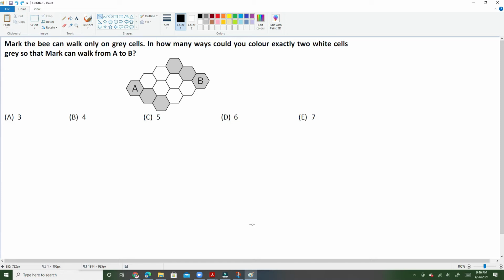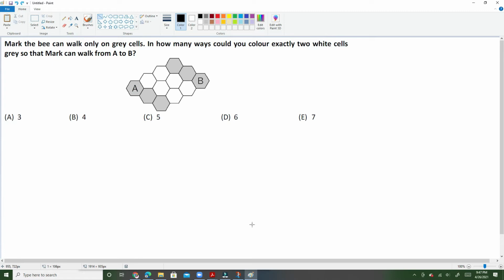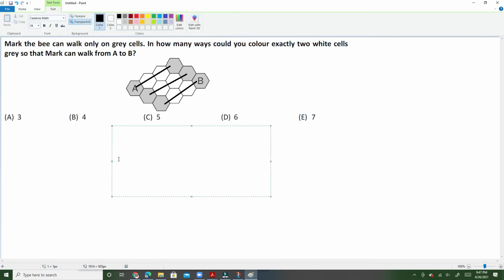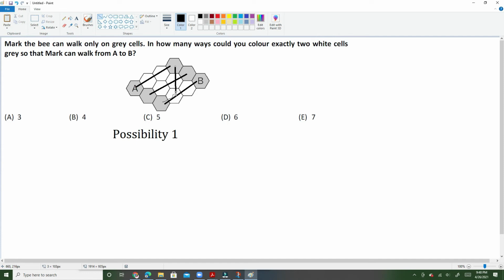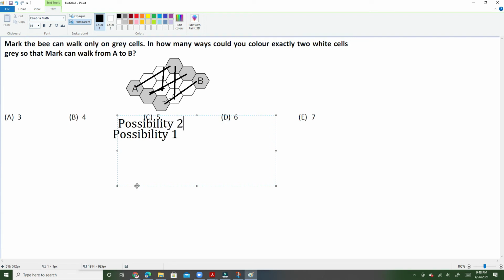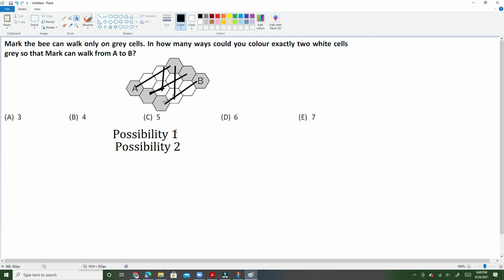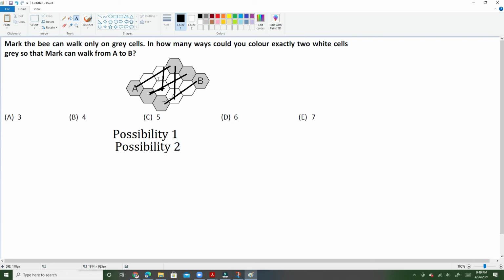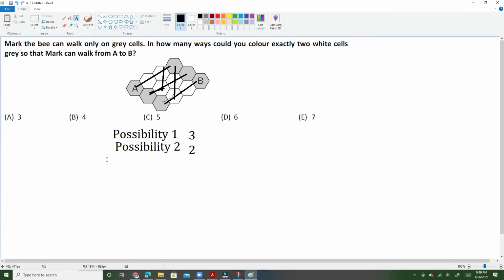Solving 1-2 grade Math Kangaroo 2020 #19! It is un-BEE-lievably easy!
In this video, we solve the 2020 Math Kangaroo 19 for 1-2 grade. This problem can be solved quickly by using simple counting and probability.